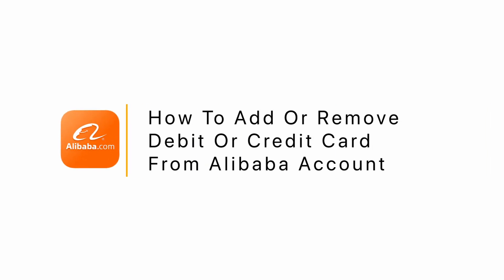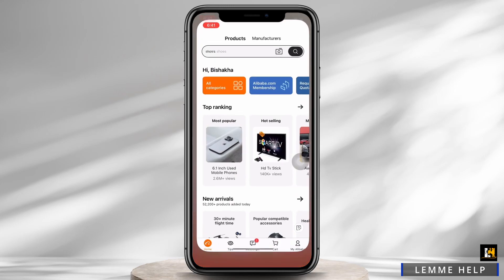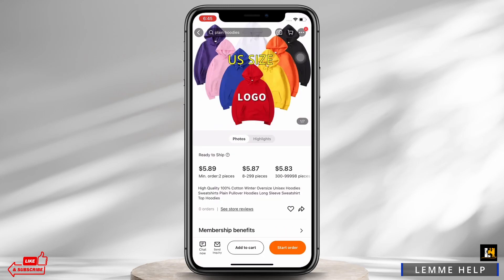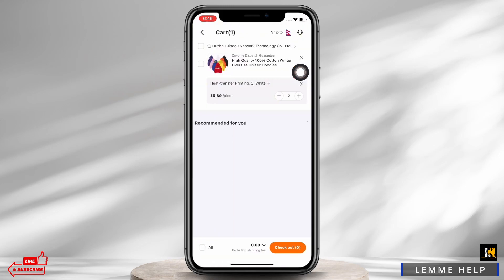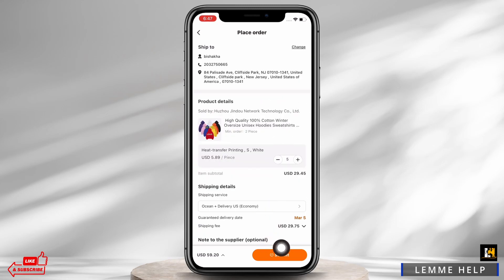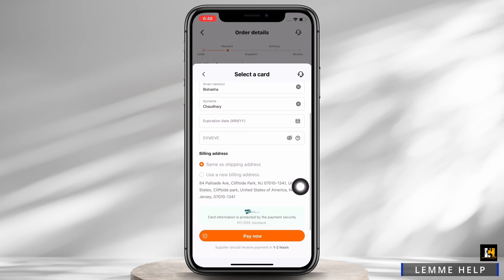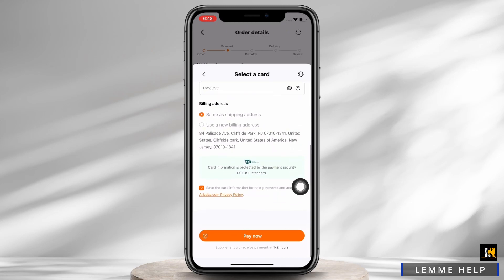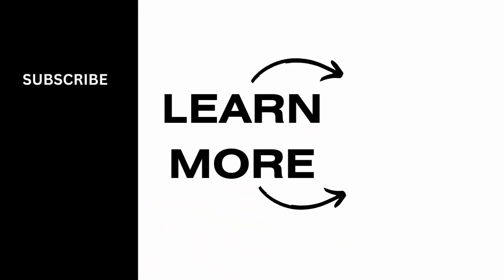How To Add Or Remove Debit Or Credit Card From Alibaba Account (EASY)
Learn how to manage your payment methods on Alibaba with ease. In this tutorial, we'll show you how to add or remove a debit or credit card from your Alibaba account.

Discover the importance of managing your payment options on Alibaba and how it can streamline your online transactions.

Step-by-Step Tutorial:

[00:00] Introduction and Overview
[00:10] Adding or Removing Debit/Credit Card from Alibaba Account (EASY)
Follow our simple instructions to effortlessly update your payment information on Alibaba.